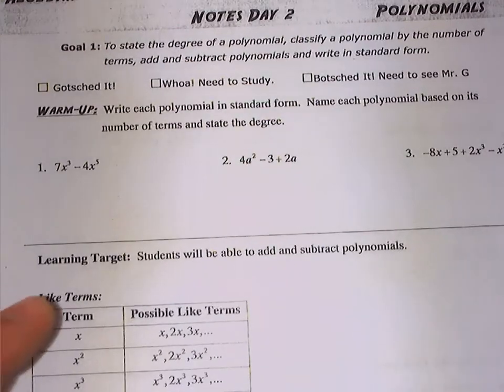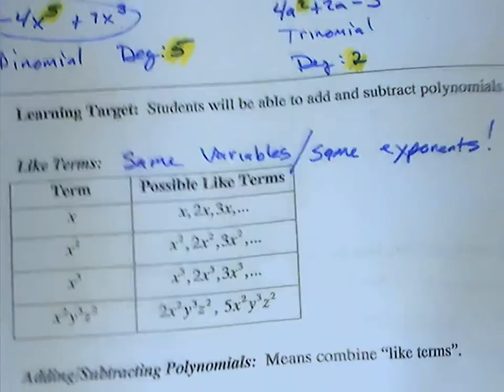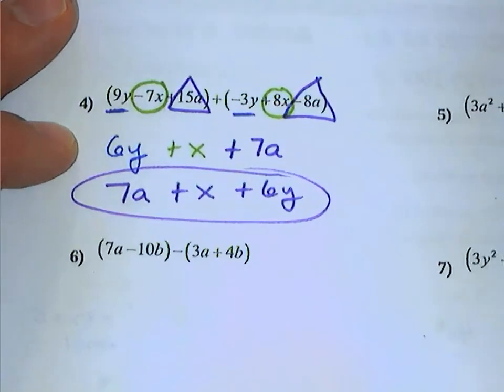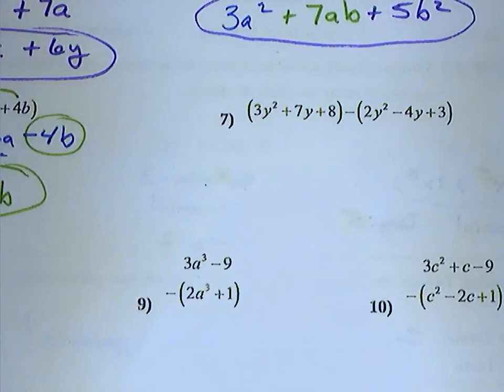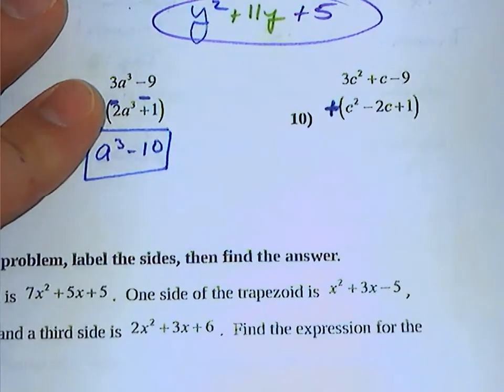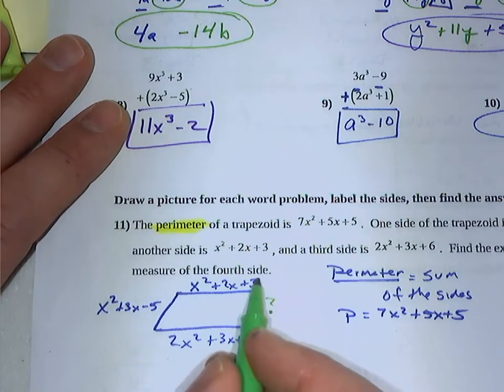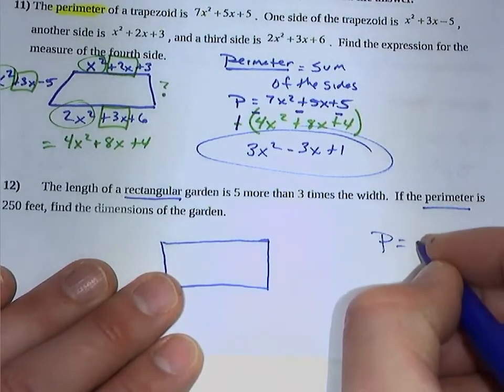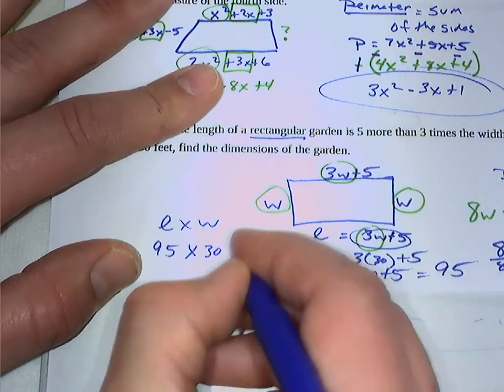Gotsch Alg Ch 8.1 Notes Day 2